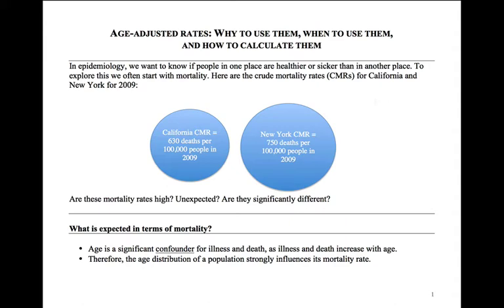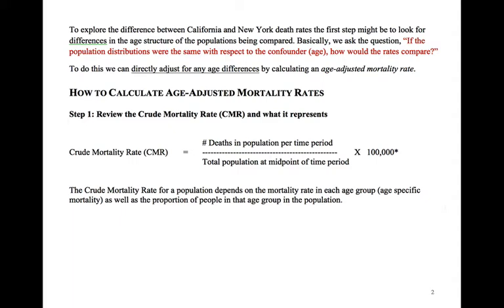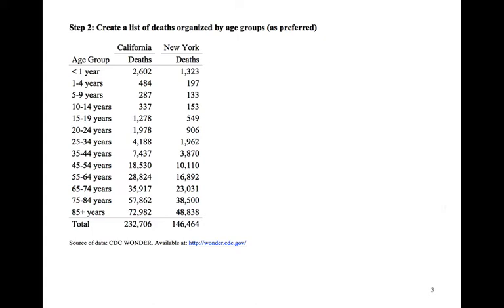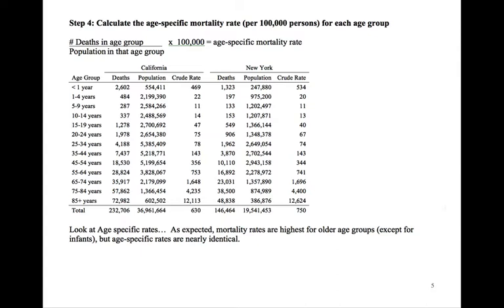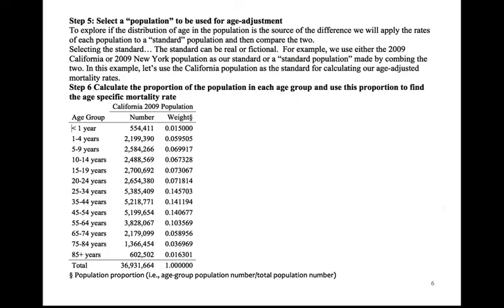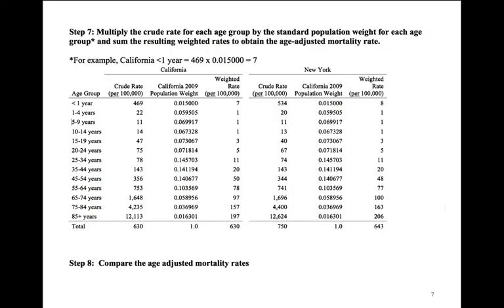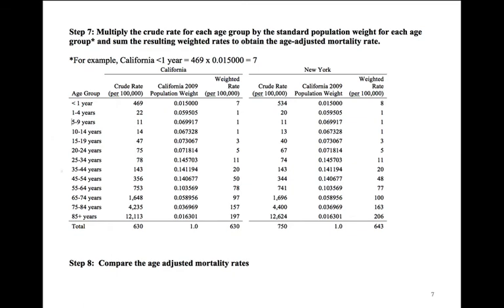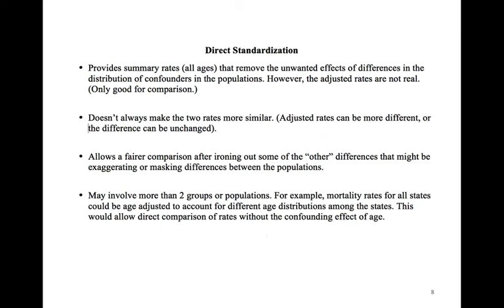Epidemiology: Direct age adjustment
Introduction to direct age adjustment to compare two populations. The 2009 populations of New York and California were compared. Narrated by Gib Parrish